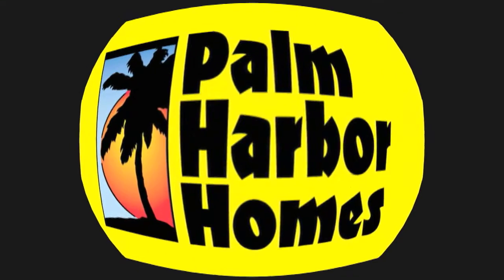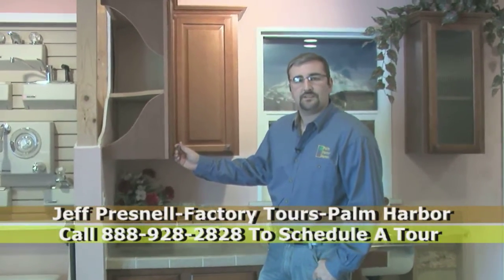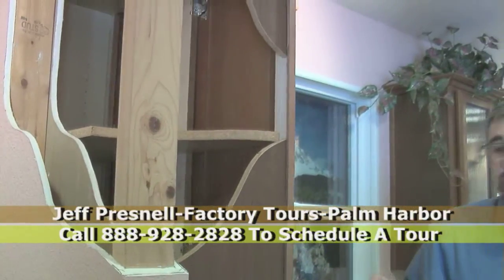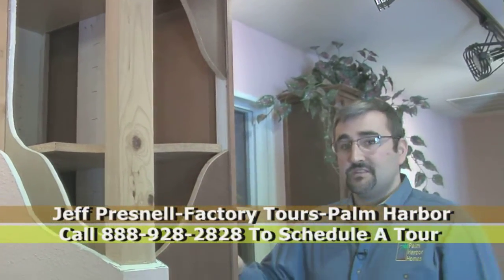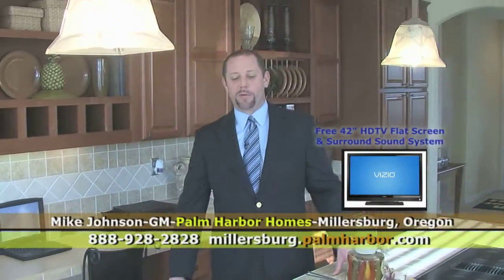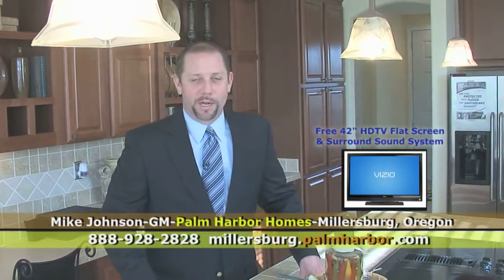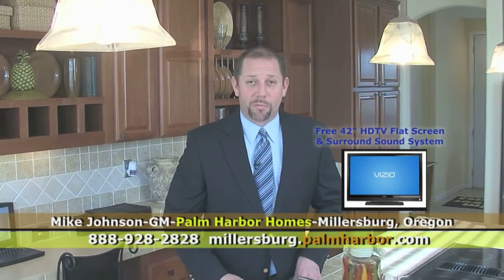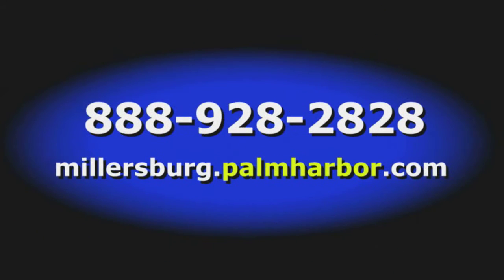Manufactured Home Albany Bend Oregon "Factory Insiders Tour" Plus Free HDTV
Manufactured Homes in Albany Bend Oregon. Free 42" flat screen TV thru February 2010 giant CLEARANCE SALE call GM Mike Johnson @ to arrange a factory tour or model tour today.  Albany Bend Oregon.